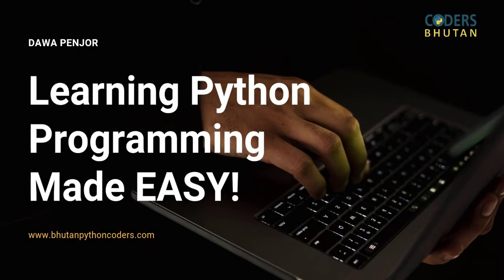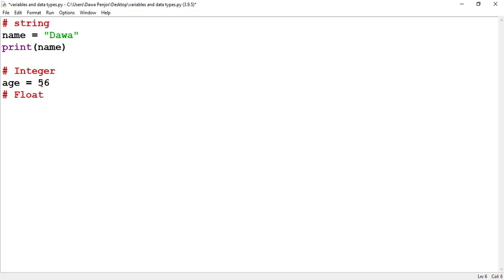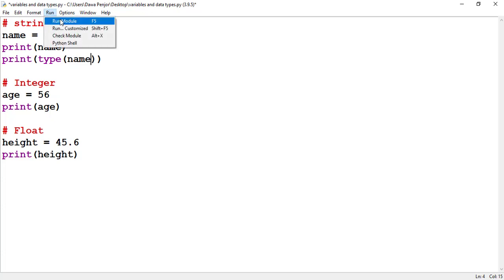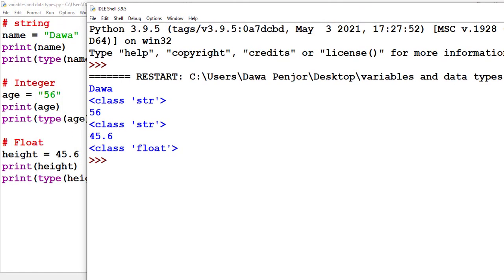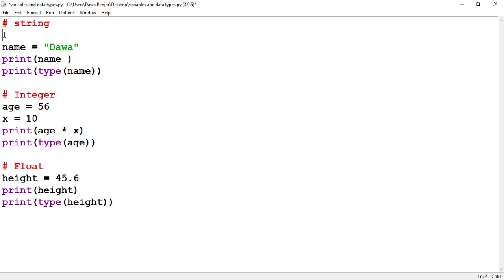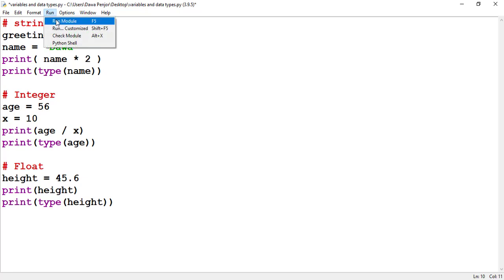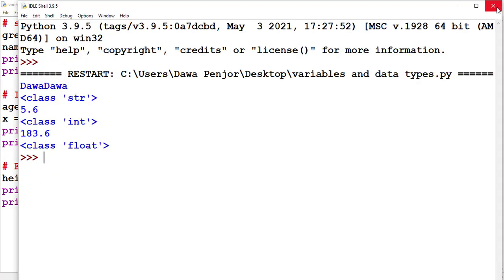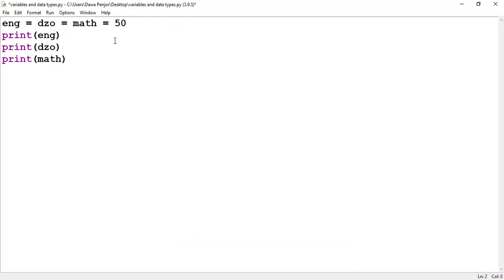Data types in python #3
We can assign three simple data types to a variable in python;
1. String - str
2. Integer - int
3. Floating number - float

To check a type of data we have to use the type() function.